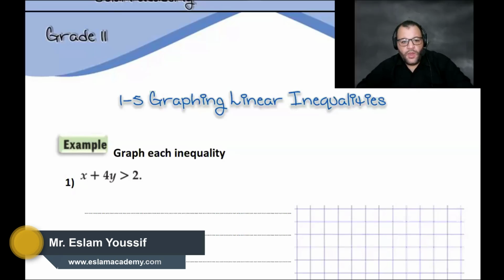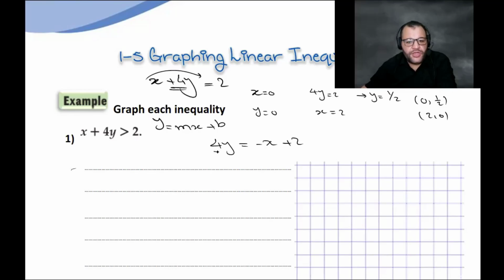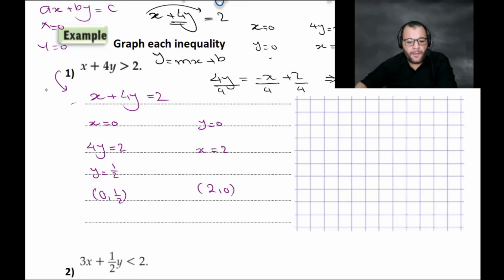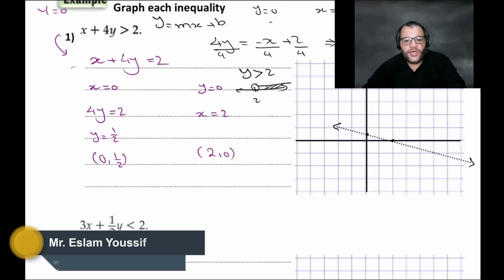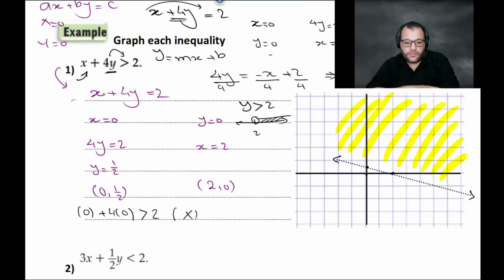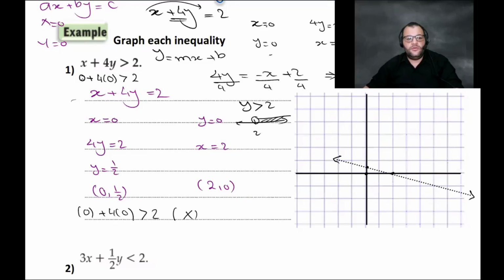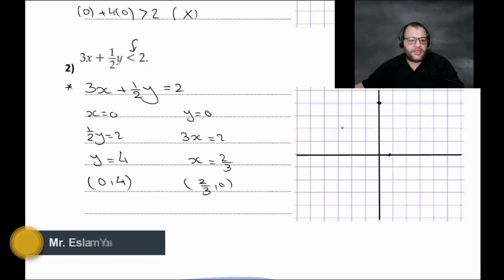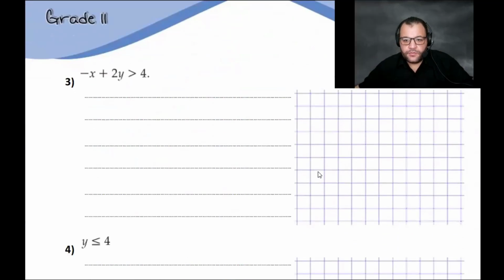G11 1-5 Graphing Linear Inequalities - Part 1 (Online) 2020-09-08